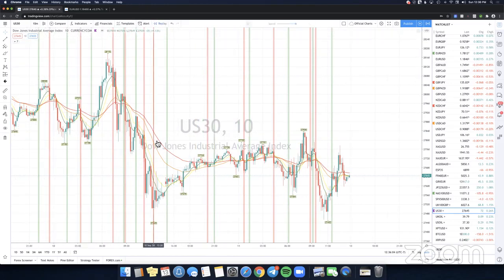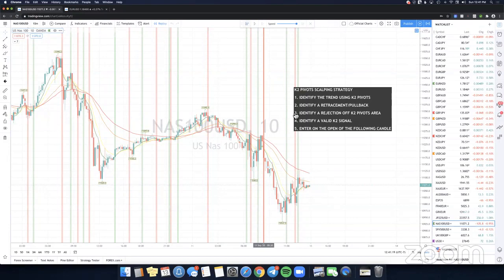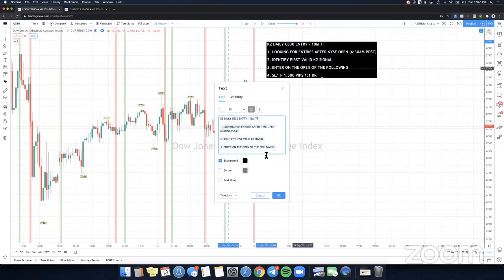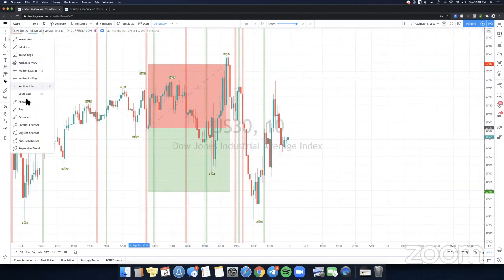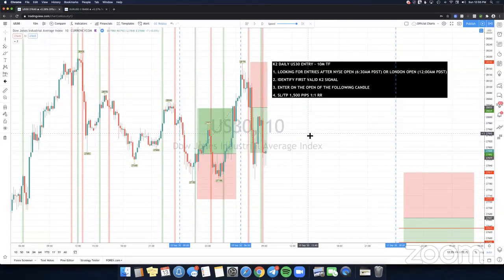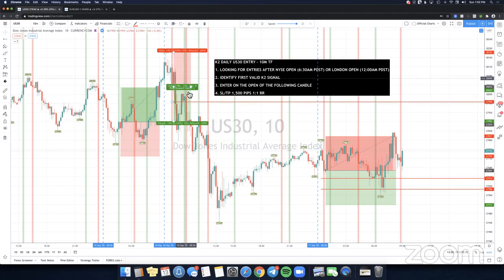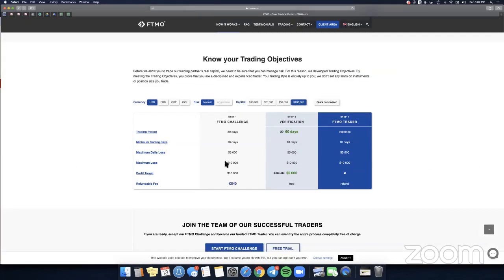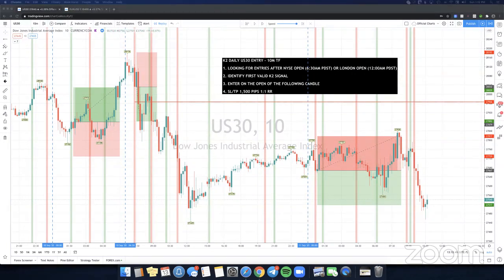K2 TRADES LIVE MENTORING SESSION - September 13, 2020 | FOREX | INDICES